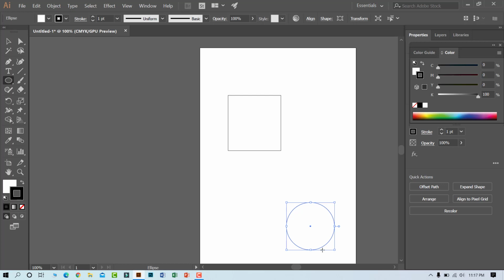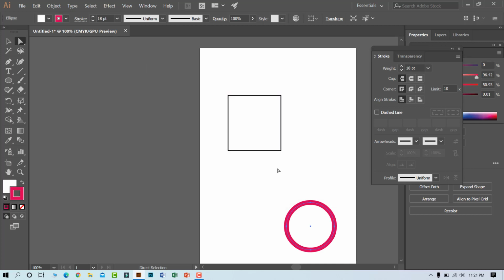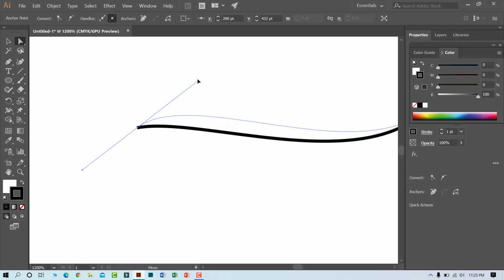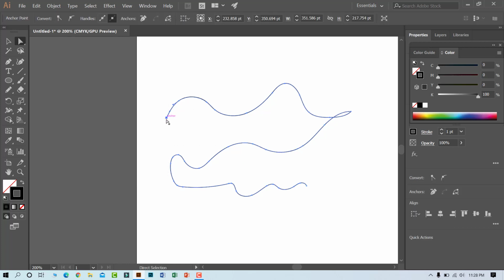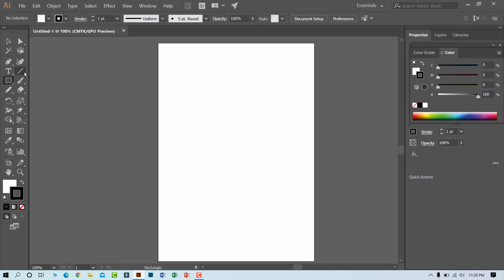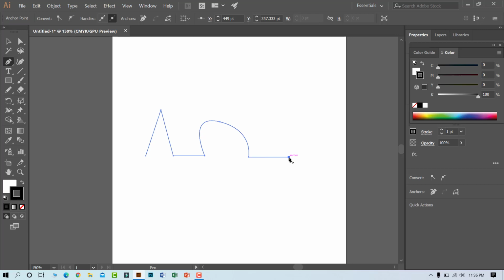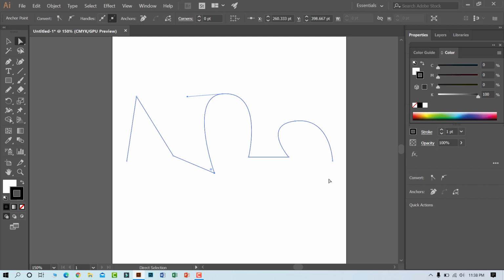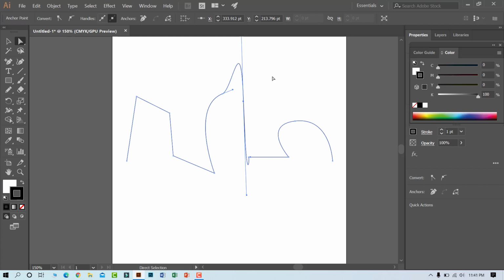ICT: STD: IX; CH: 5; Painting With Adobe Illustrator (Part: 3)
ICT: Class: IX; Chapter: 5; Multimedia & Graphics, Painting With Adobe Illustrator (Part: 3); According to the Syllabus of Bangladesh Education Board.